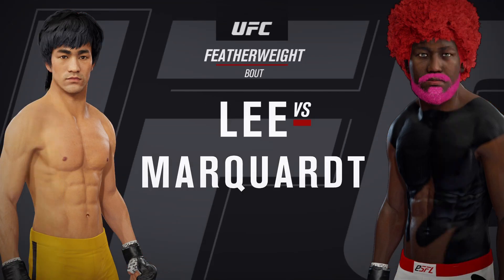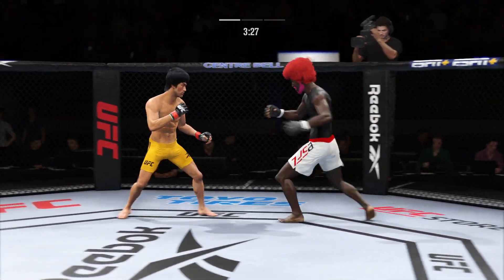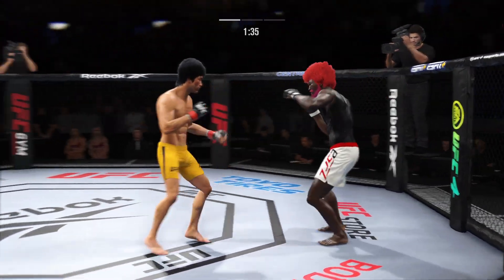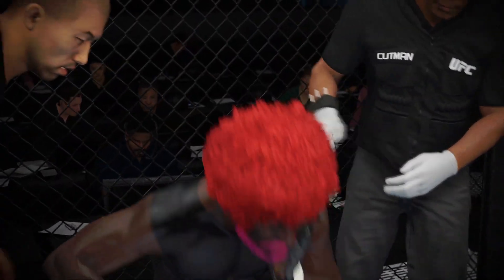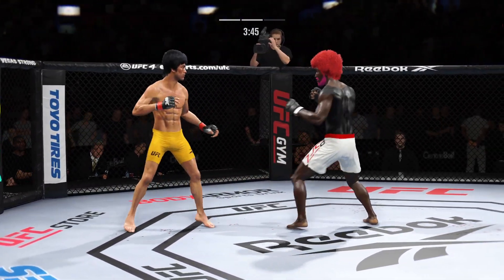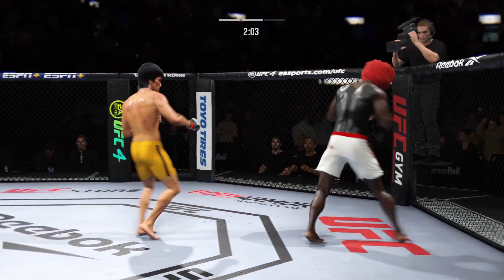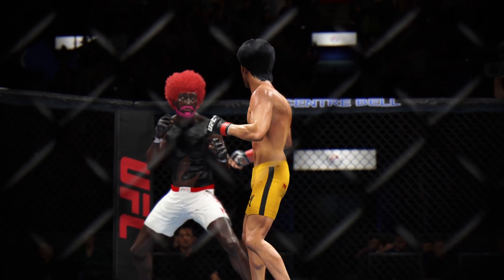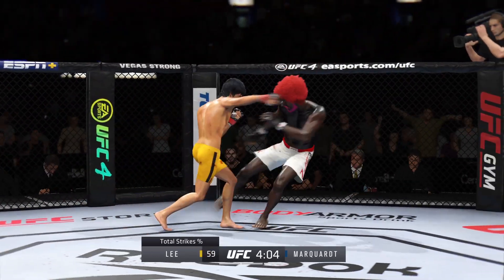UFC 4 l Bruce Lee Vs. Marquardt | EA Sports | PS5 | Gameplay | MjB